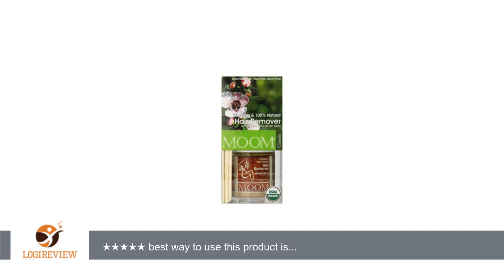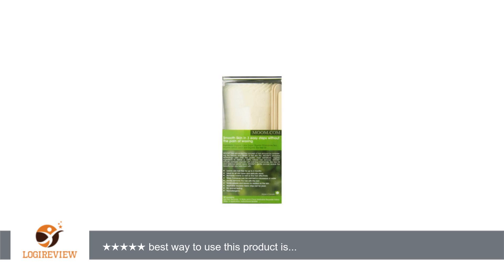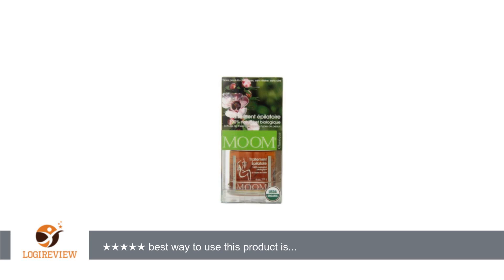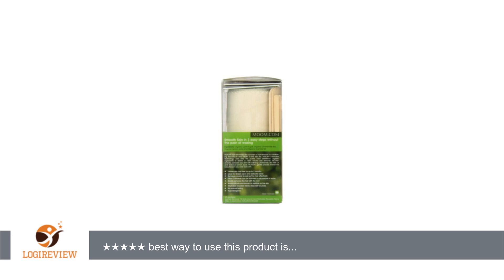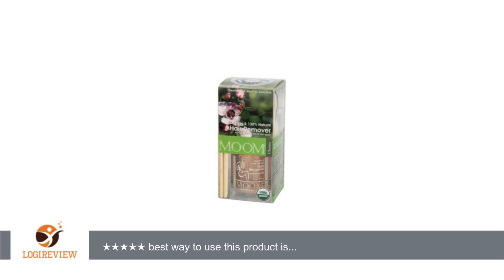Moom Organic Hair Removal Kit, Tea Tree, 6-Ounce Package | Review/Test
Review about   Moom Organic Hair Removal Kit, Tea Tree, 6-Ounce Package
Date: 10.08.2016